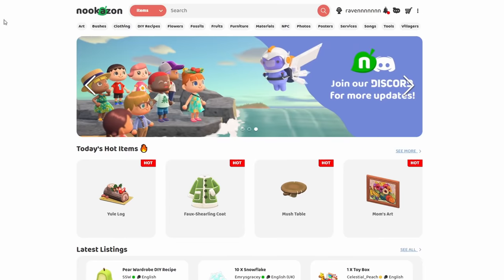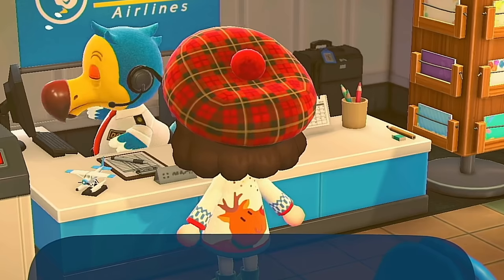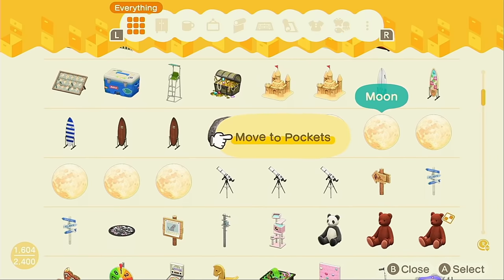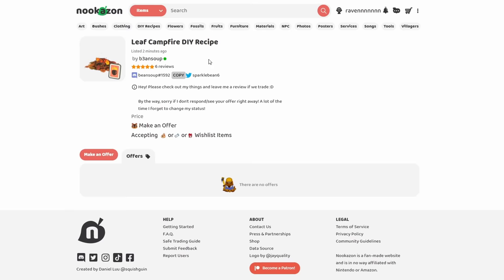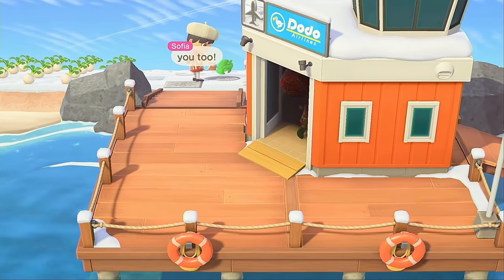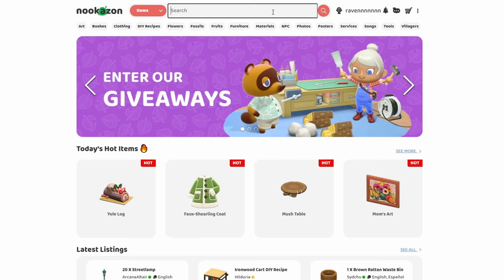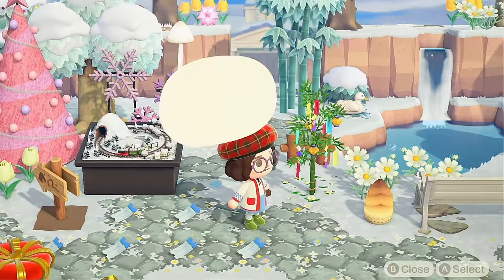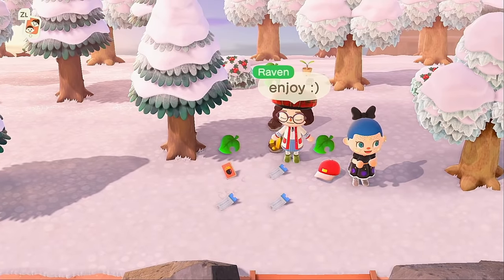Gifting people their ENTIRE WISHLIST on Nookazon!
here is part 2 to the unofficial Nookazon sugardaddy series!! this time around I gift people their WHOLE wishlist (well, mostly)! I would love to do even more Nookazon videos, so if you have any ideas for future videos, leave them down below!!
artists featured:
what I use:
capture card
recording: OBS
editing: davinci resolve
jokes: my last surviving braincell